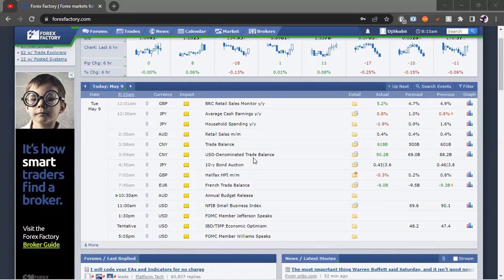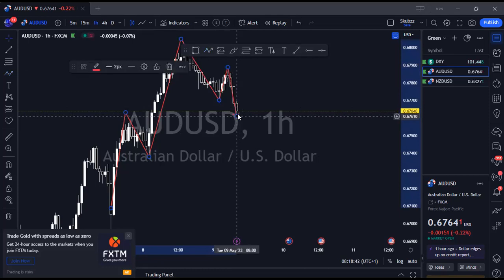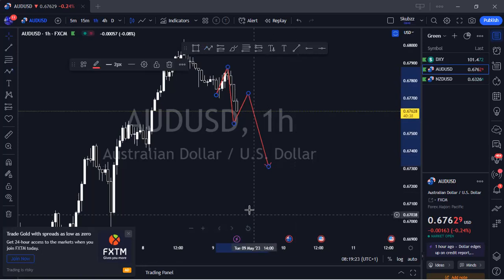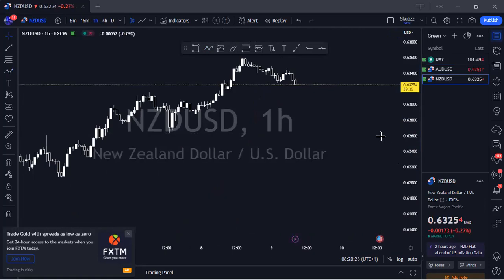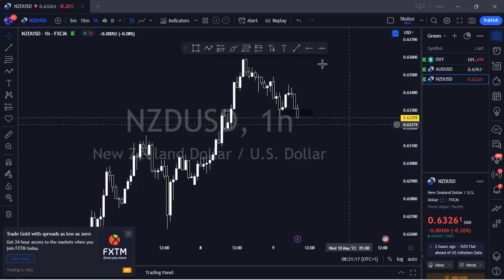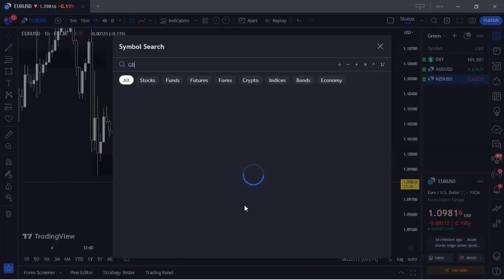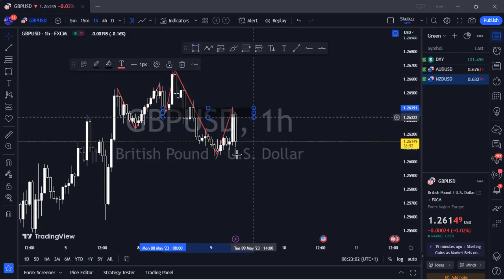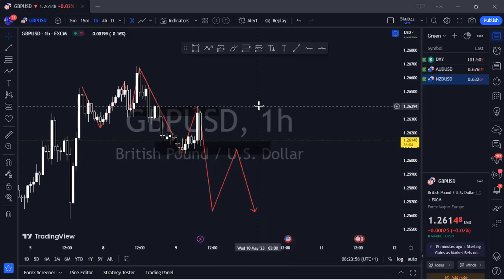Live Forex Market Analysis | Learn Forex Strategy